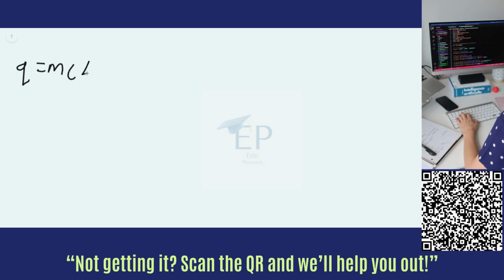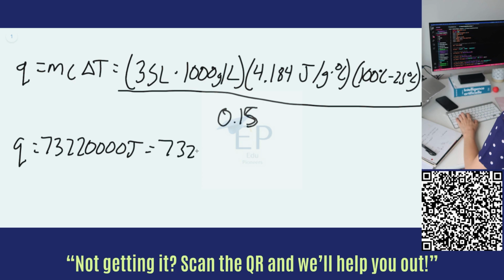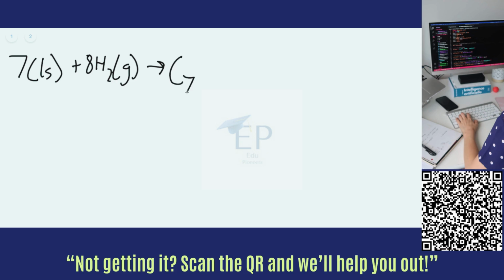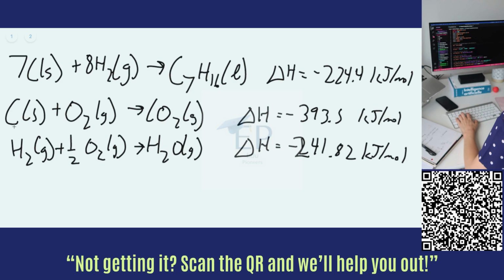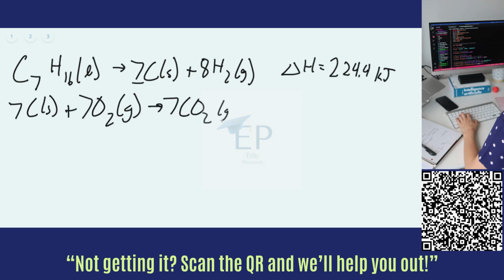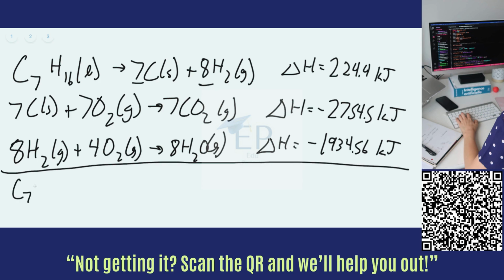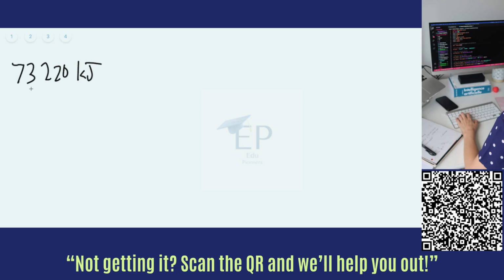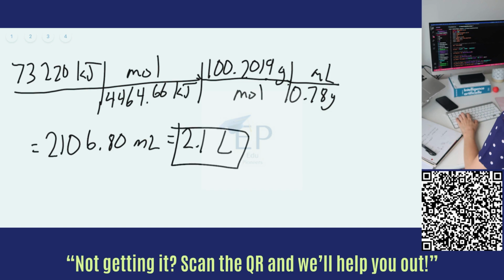When backpacking in the wilderness, hikers often boil water to sterilize it for drinking. Suppose th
When backpacking in the wilderness, hikers often boil water to sterilize it for drinking. Suppose that you are planning a backpacking trip and will need to boil 35 L of water for your group. What volume of fuel should you bring? Assume that the fuel has an average formula of C7H16; 15% of the heat generated from combustion goes to heat the water (the rest is lost to the surroundings); the density of the fuel is 0.78 gmL; the initial temperature of the water is 25.0 C; and the standard enthalpy of formation of C7H16 is -224.4 kJmol.